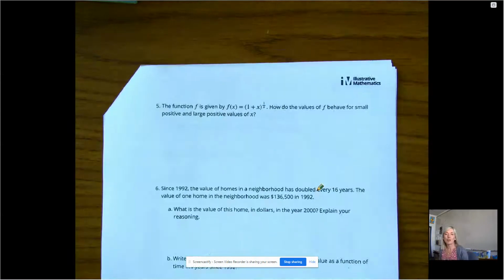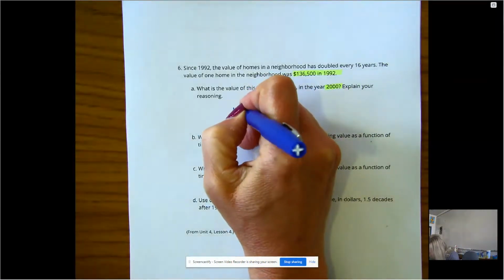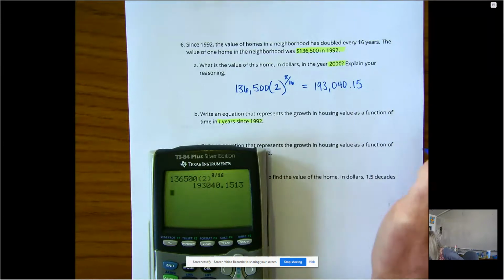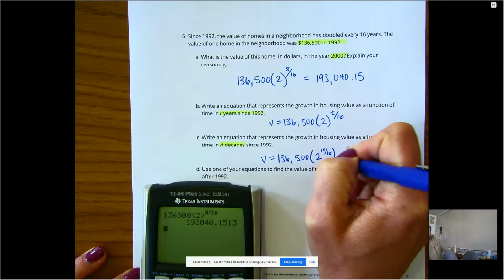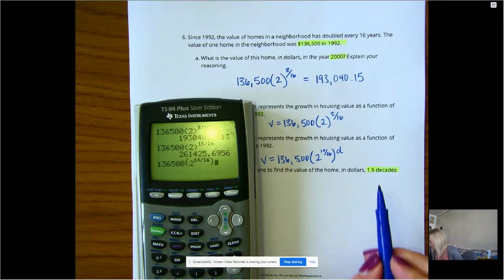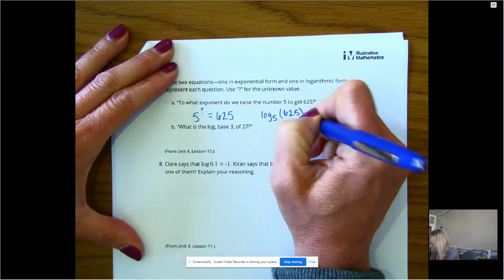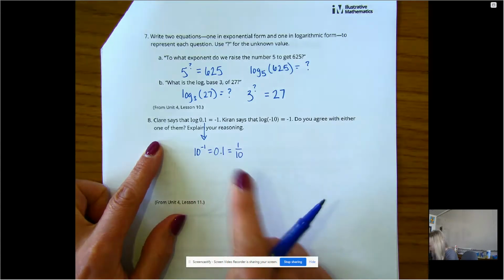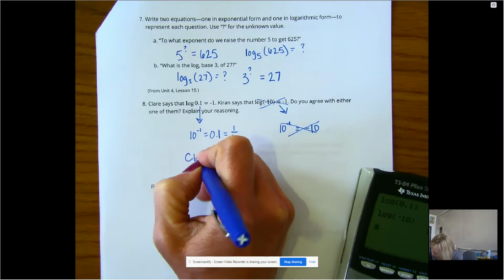A2 U4 Lesson 17 Part 2 (#6-8)